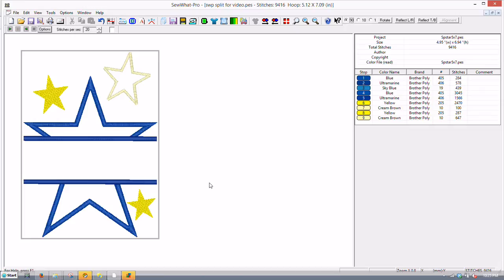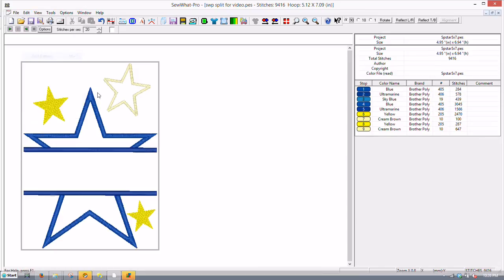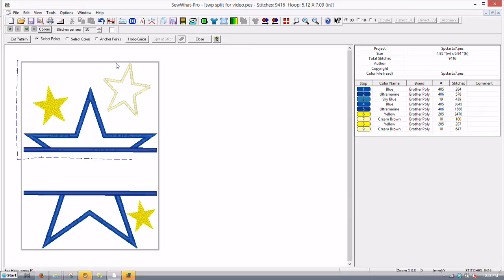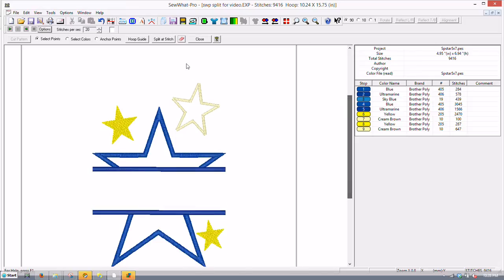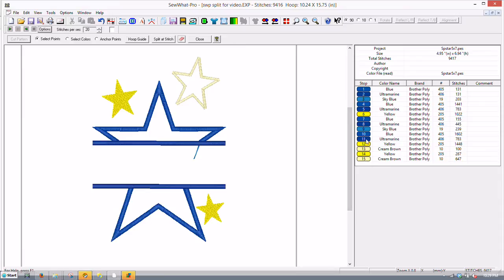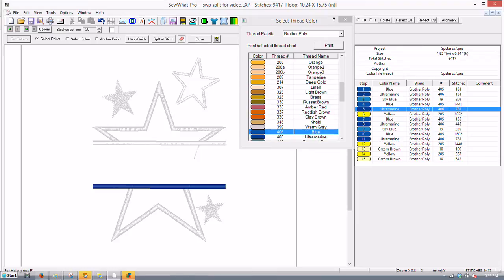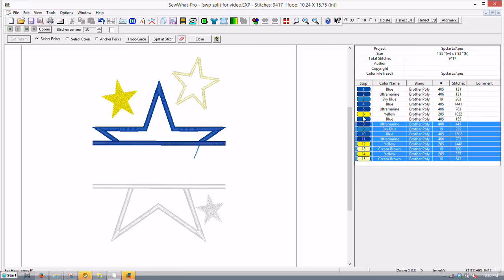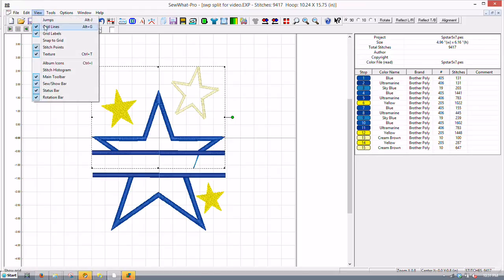Use SewWhat-Pro/SWP to Split a Design Section in Half and Move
How to use SewWhat-Pro/SWP to split a design section and move the split design.